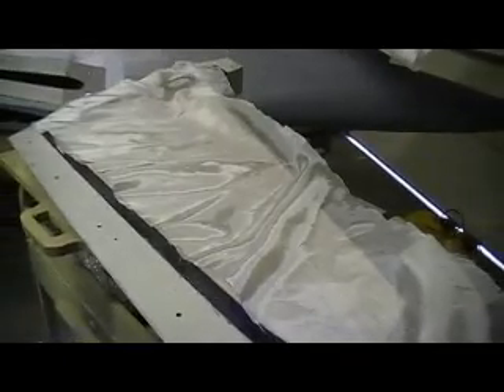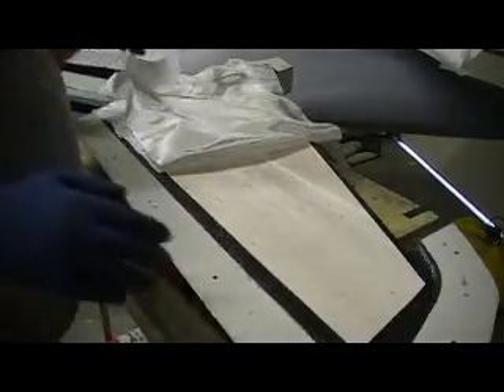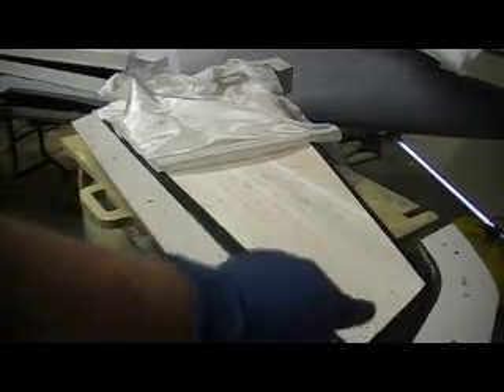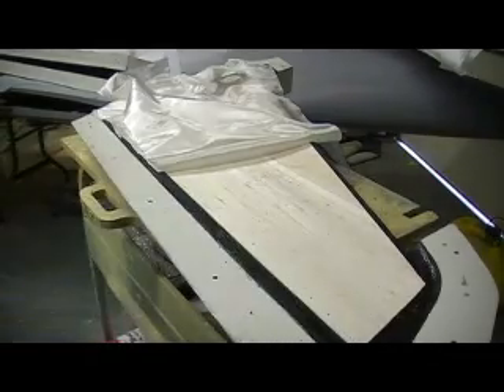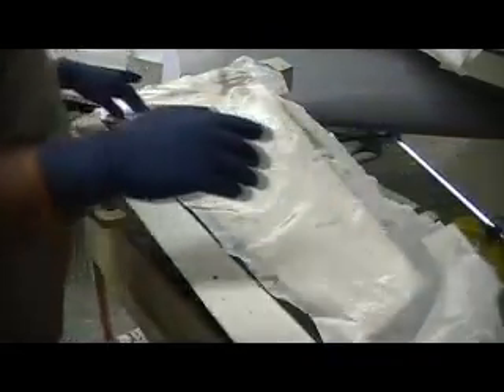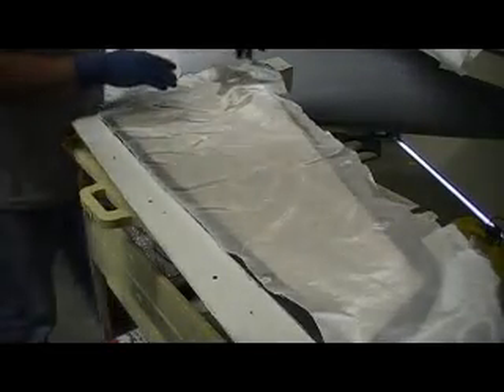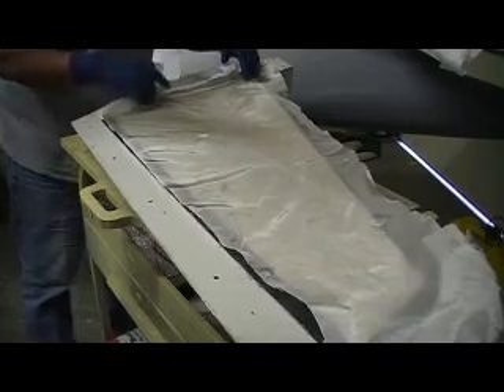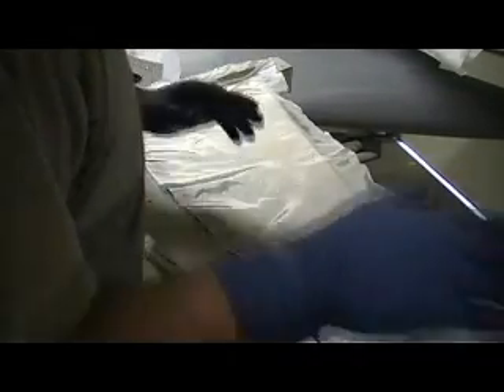how to build a rc jet B-1 Bomber # 174 pt 3